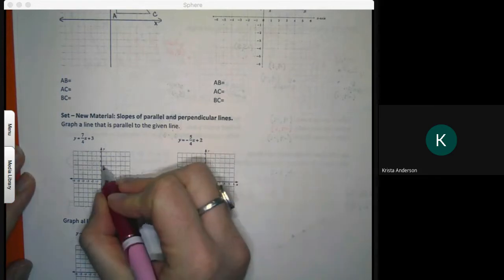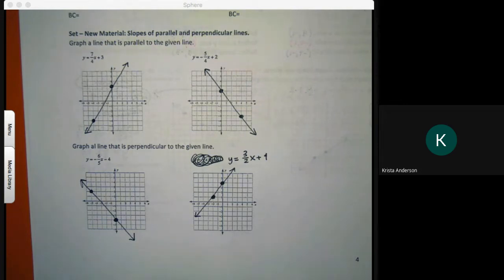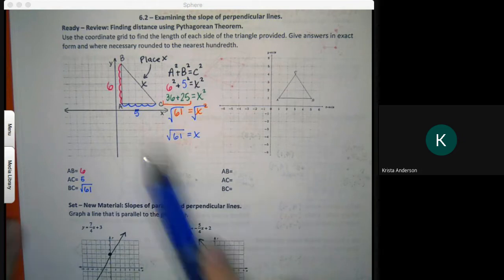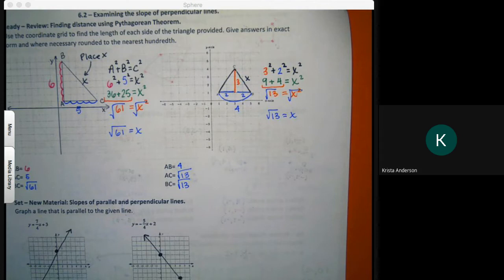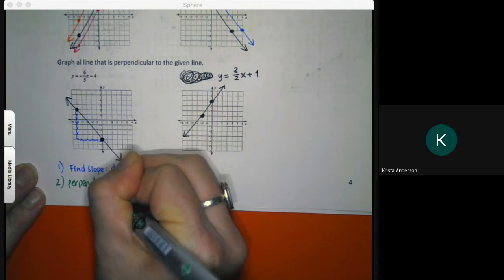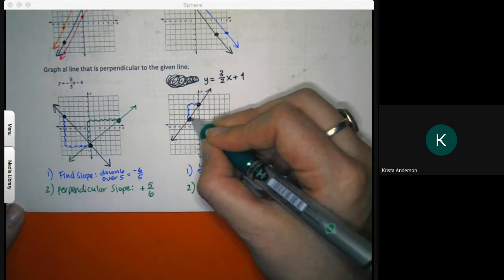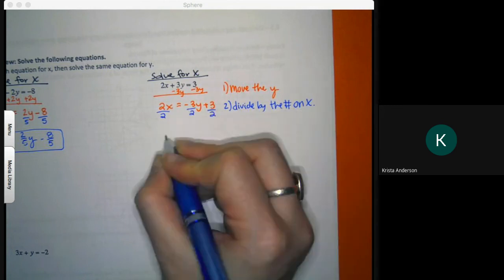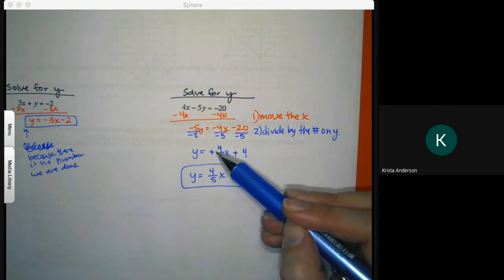6.2 Notes 2021